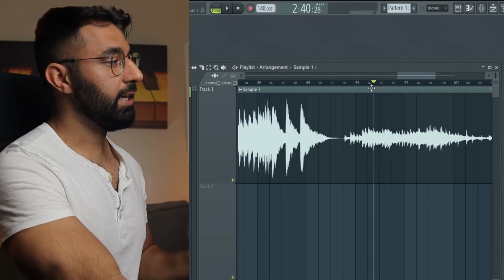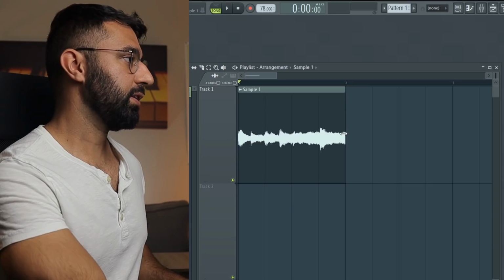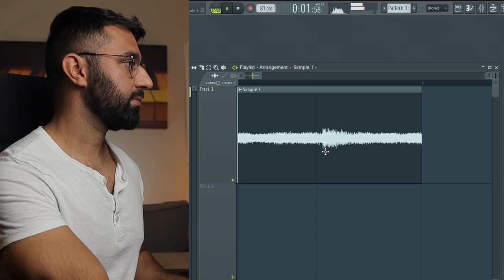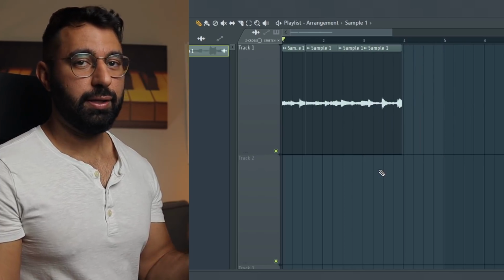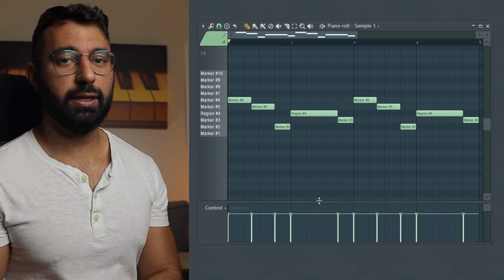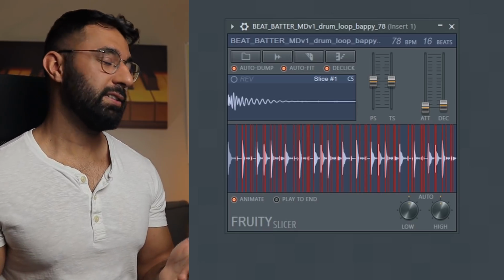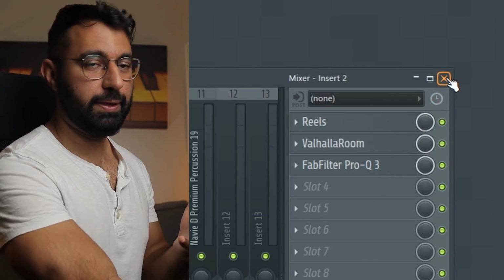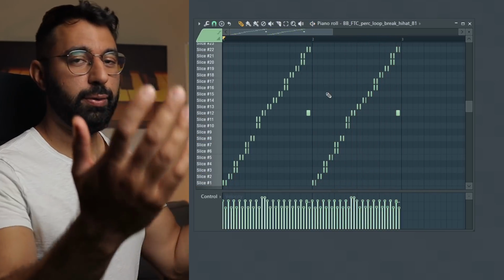3 Levels Of Samplings: How To Become A Master Sampler